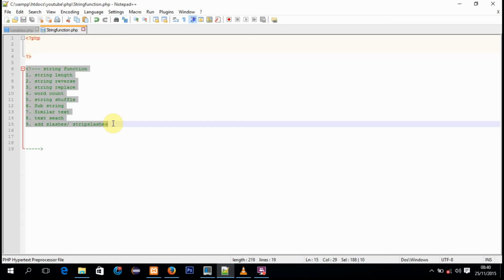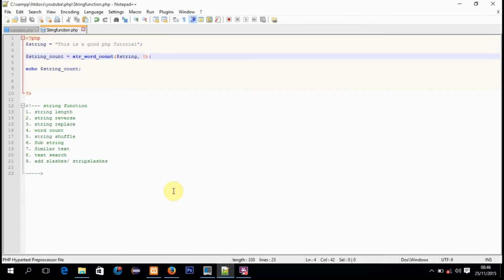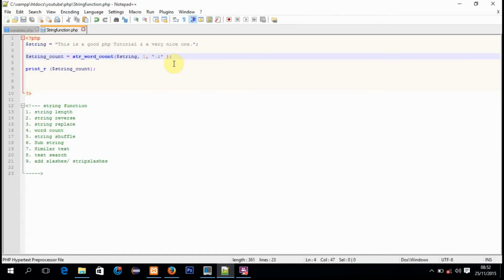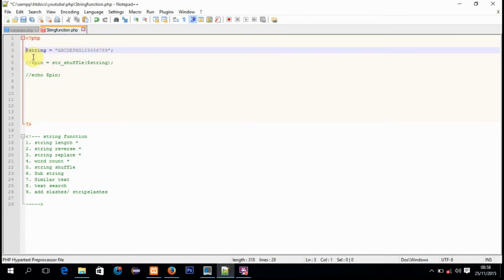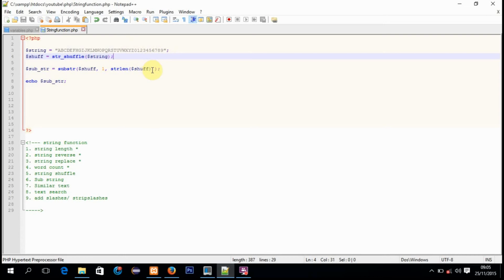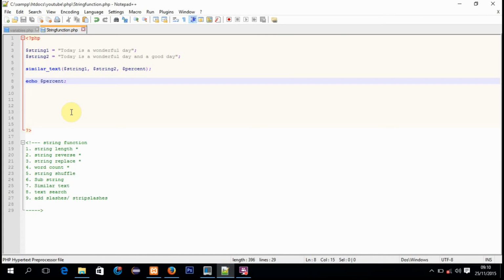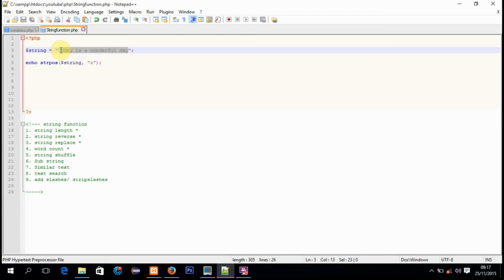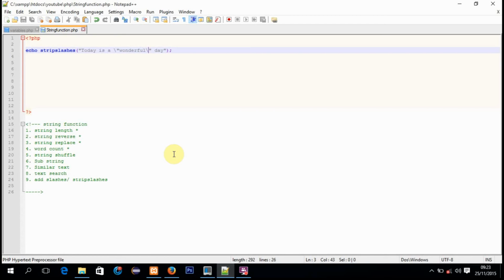Php Tutorial for Beginners -11- String Function 2